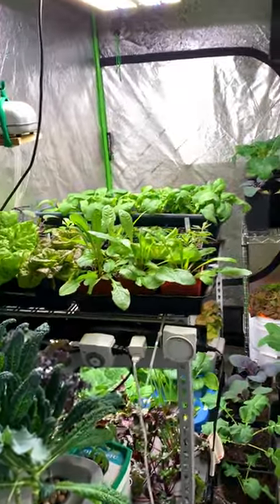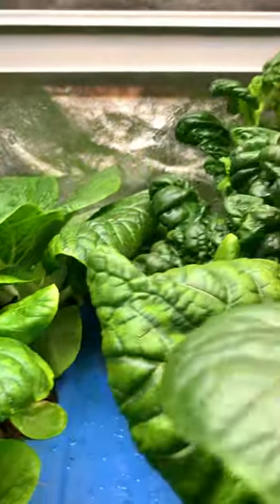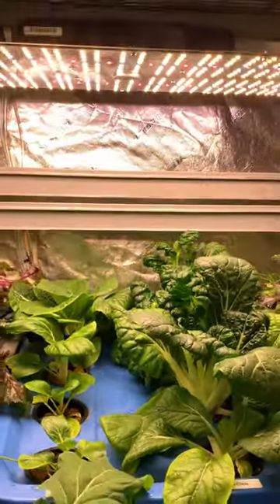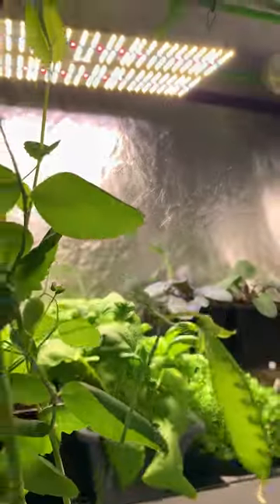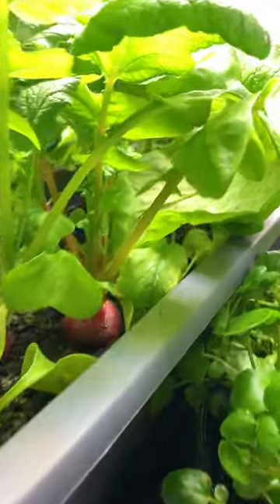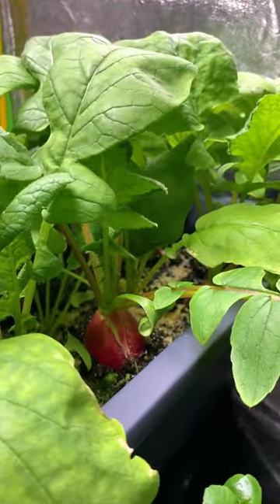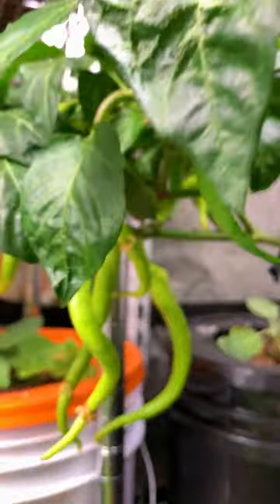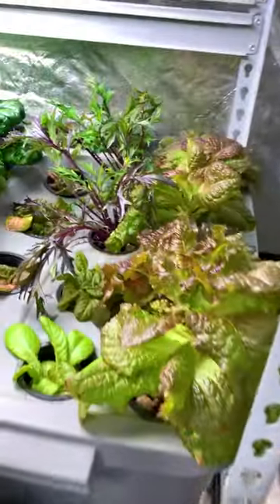There is a way to grow food 365 days in a year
If non stop gardening is something that you like, an indoor garden is one way that you can continue growing 365 days in a year.

We're in zone5b and our last frost date is usually around mid-May and the first frost date can range from late September to early October. This means that we have a frost-free season from early June through the beginning of September. There is a way to extend our season using covers so that we can  plant outdoors as early as April and keep growing as late as December.

From late December to April it's a lot harder to grow food outdoors especially with our cold winters. To get around that, we continue to garden indoors using a grow tent in our garage. Around late October, we start setting up our tent and deep water culture hydroponic systems. We grow mostly leafy greens such as kale, lettuce, bok choy, tatsoi, mizuna. These are great for continuous harvest. At the same time, we start our tomatoes and peppers. Other plants you can grow are eggplants, celery, radishes, beets, and even peas.

By March we then slowly transition from hydroponics to seedlings for our outdoor garden.

WHAT WE SEED START AND WHEN:
(January - 1st week of March)
Peppers

(Feb-March)
Celery
Broad Beans
Oregano
Rosemary
Sweet Potatoes
Thyme

(March)
Basil
Bok Choy
Broccoli
Cabbage
Cauliflower
Eggplants
Kale
Sage
Tomatillos
Tomatoes

(March-April)
Kohlrabi
Lettuce
Swiss Chard

(April)
Cucumbers
Cantaloupe
Watermelon

We grow our seedlings under a full spectrum grow light using the Vivosun VS2000. Due to it's dimmable function, this light is particularly great at growing plants from seedlings to fruiting.
Check out the Vivosun link in our bio for more info.

Alternatively you can grow indoors without the tent or grow light by planting near a window that receives 6-hours or more sunlight. You won't be able to grow as much, but it is still a great option.